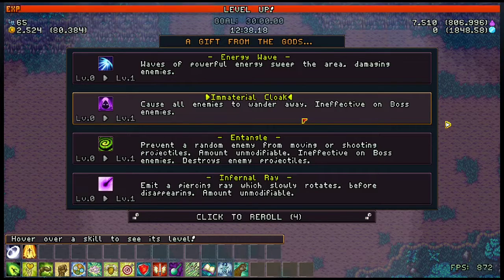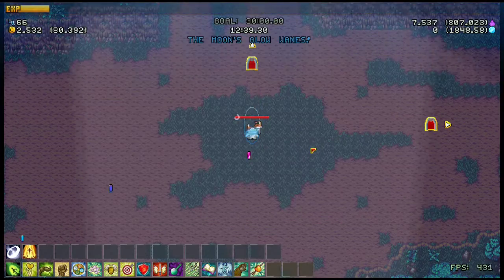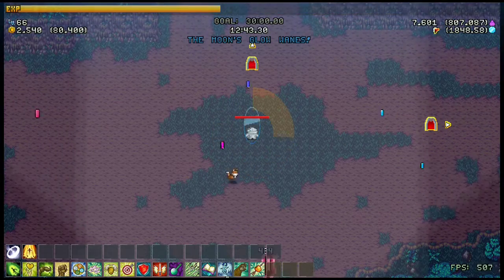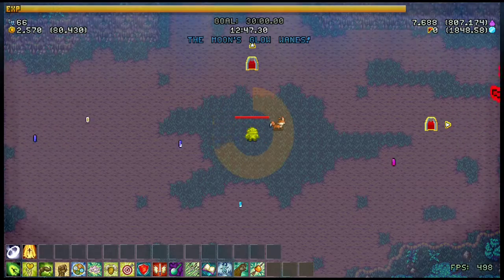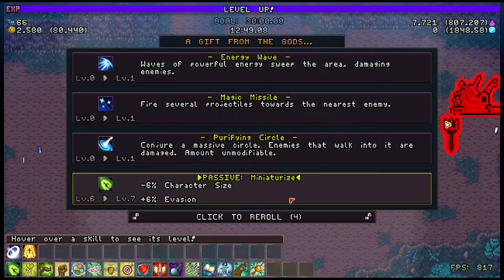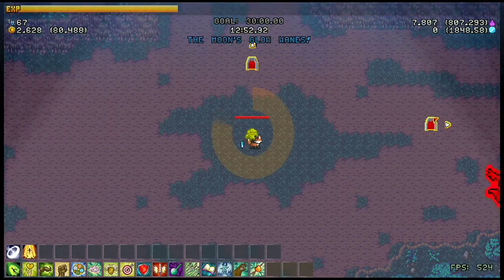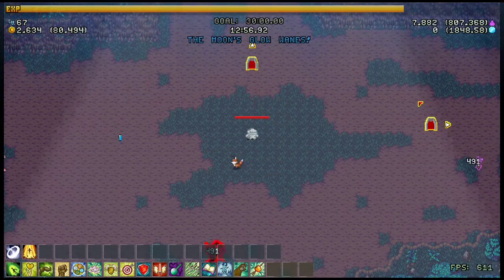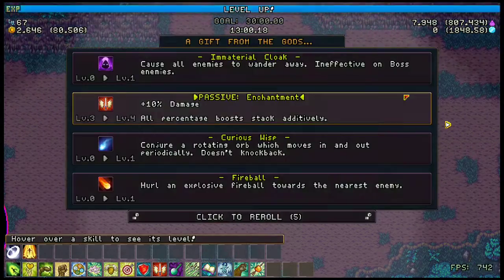Asmongolds NEVER Seen Garlic Like This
The skill is called Colorless Glyph.  Try out Nomad Survival everyone!

Excuse the cringe but I've been thinking about this for awhile!